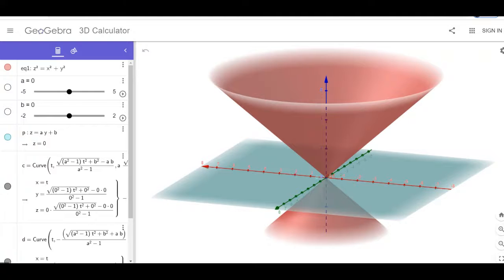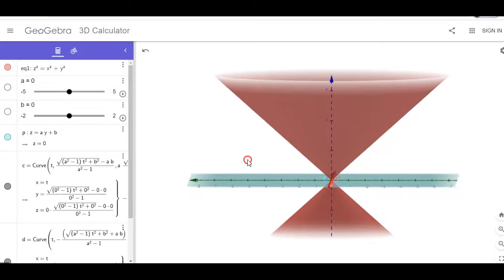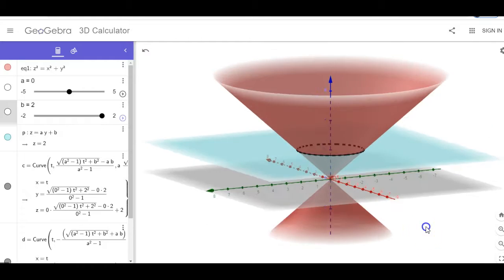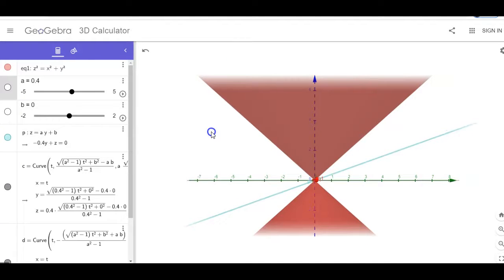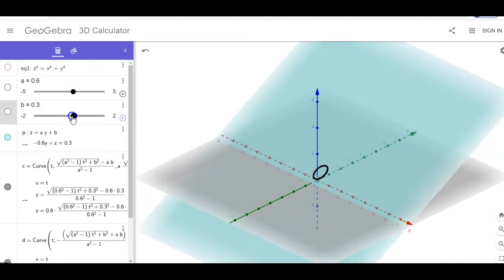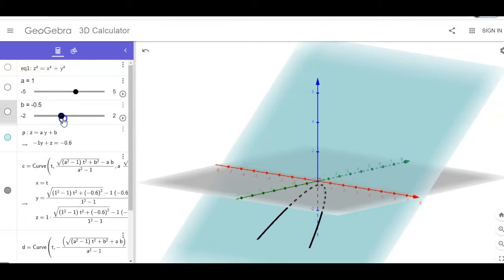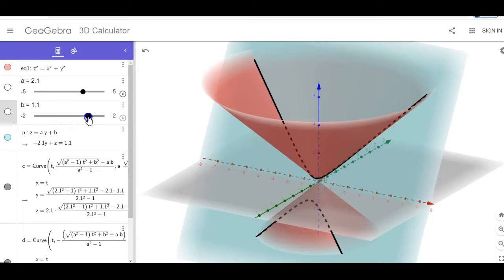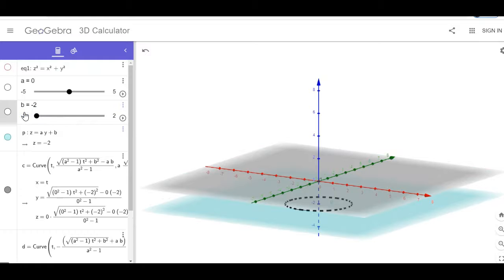Introduction to the Conic Sections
What are the conic sections and why are they called conice sections? Well, because they are cross sections of cones!